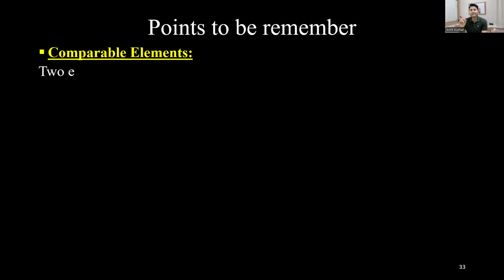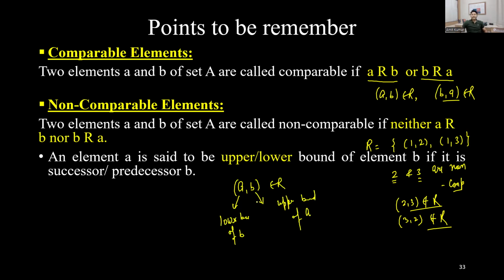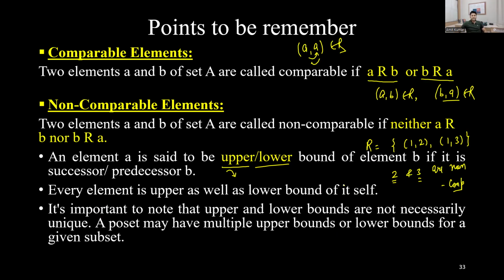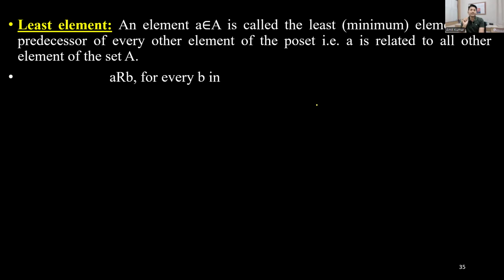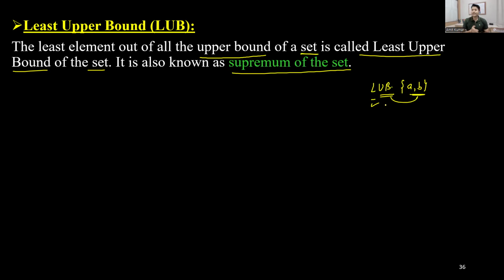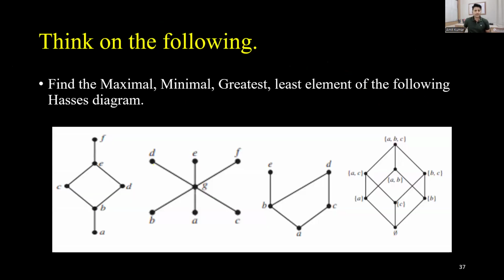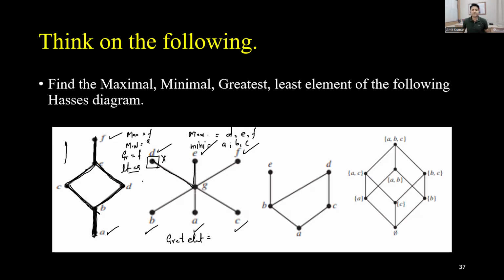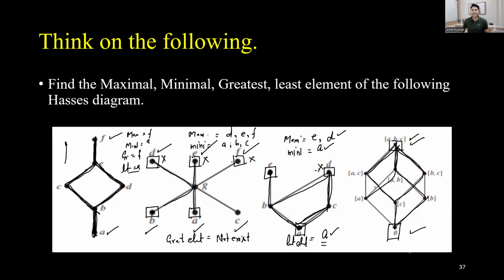"From Confusion to Clarity ✅ | Max, Min, Sup, Inf, Greatest, least elements"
📚 Partial Order Concepts | Comparable Elements, Bounds, Extremes, Max, Min, Sup, Inf, Greatest, least & more!

Ready to unlock the full power of partial orders? In this visually rich, example-packed video, we dive deep into the essential concepts behind possets — including comparable and non-comparable elements, upper/lower bounds, maximal/minimal elements, and the all-important supremum and infimum! 📊🔍

Perfect for students of Discrete Mathematics, Computer Science, or anyone exploring order theory, this is your one-stop visual guide to mastering these seemingly tricky terms.

🧠 What You'll Learn:
✅ Comparable vs Non-Comparable Elements
✅ Upper Bound & Lower Bound (with visual examples)
✅ Maximal and Minimal Elements vs Greatest and Least Elements
✅ Supremum and Infimum — what they are and how to identify them
✅ How to recognize these elements in Hasse diagrams